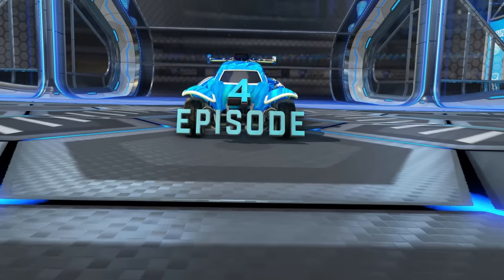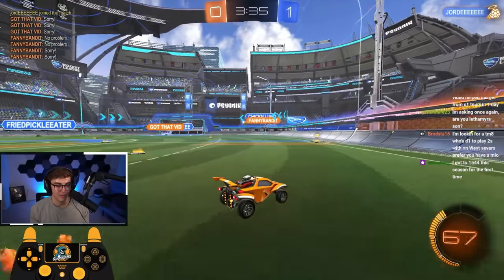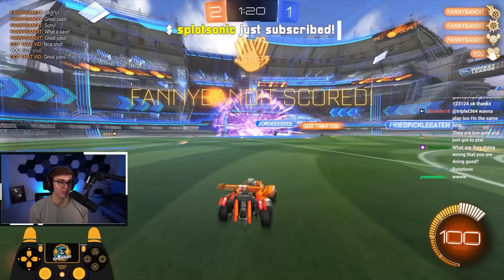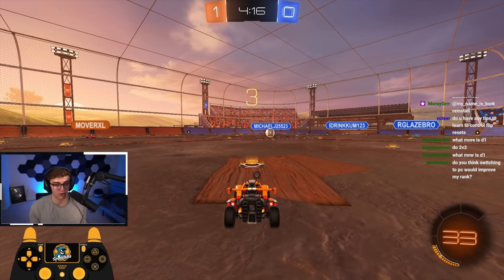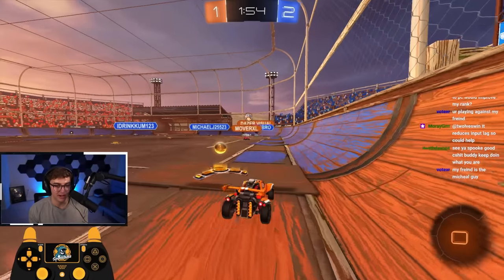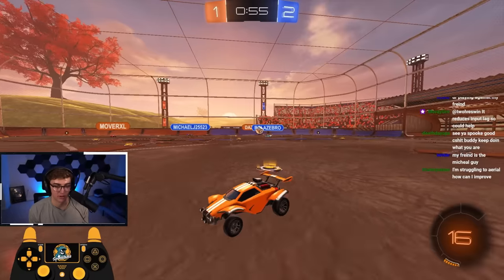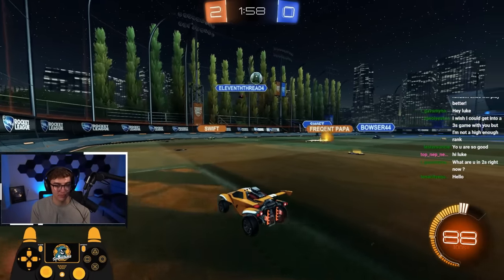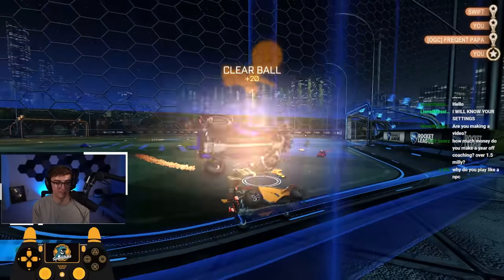Outplaying Champs with NO MECHANICS | Educational 3v3 UNRANKED to SSL #4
In this episode, I show how to easily outplay champs with little to no mechanics and just good decision making. Hope this helps you rank up!
👇My Gear 👇
🎵🔌Where I Get My Music:
⏱️Timestamps:
Intro - 0:00
Game 1 - 0:55
Game 2 - 6:36
Game 3 - 12:50
Thanks for reading :)
- SpookLuke 👋